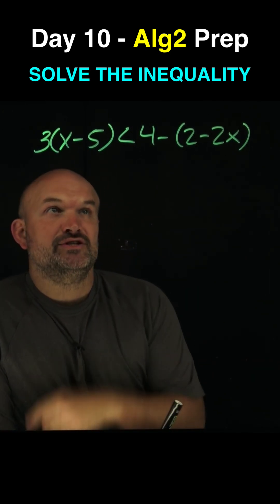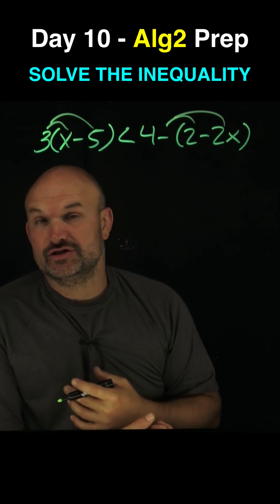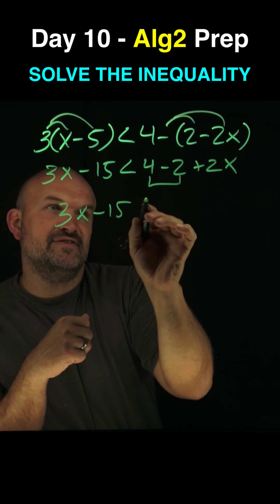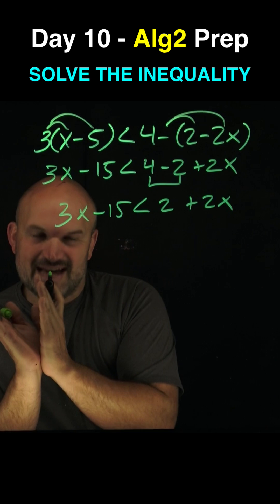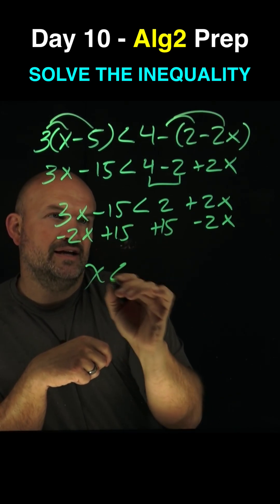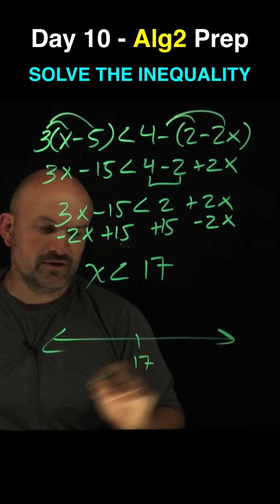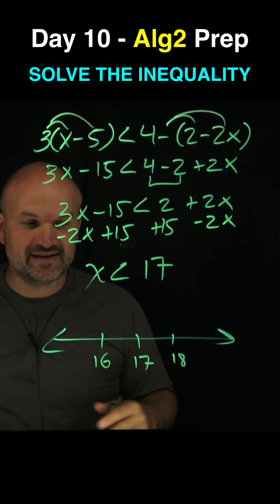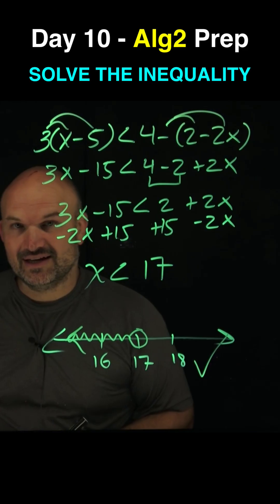Day 10 of Getting Ready For Algebra 2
Let's get ready for algebra 2. In this series I am going to cover 60 examples to help you prepare for Algebra 2. In this example we are going focus on solving a multi step inequality

Playlist Getting Ready For Algebra 2 -